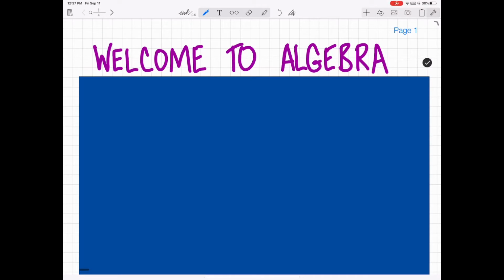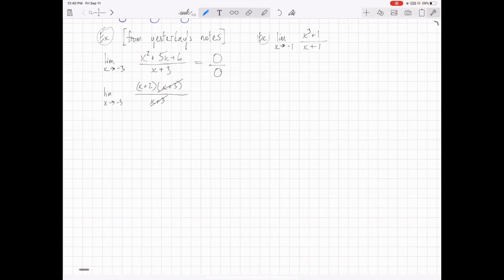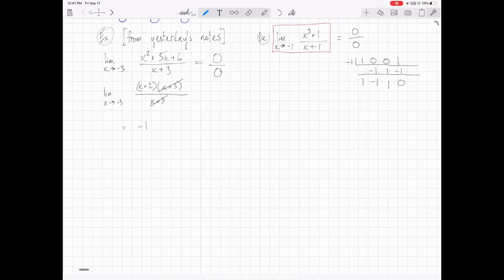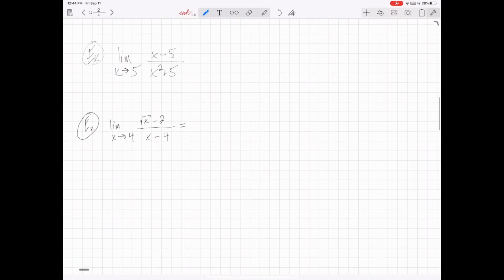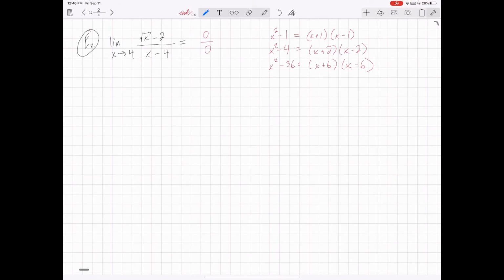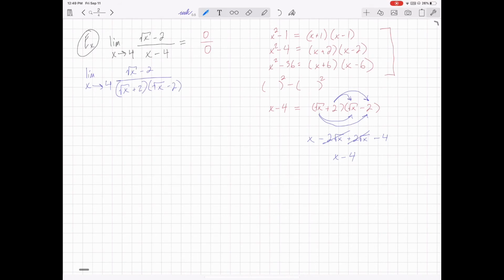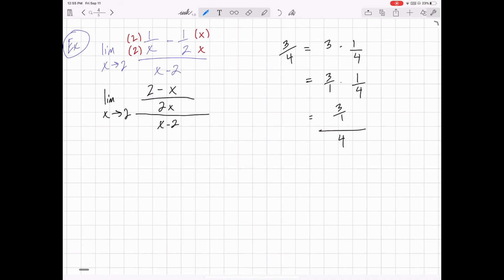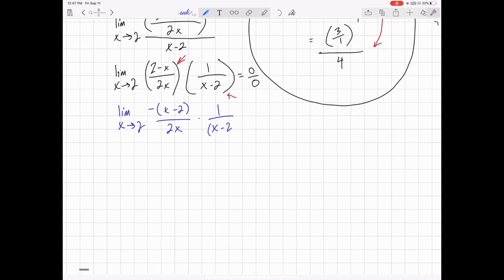Calculus 2.1-2.2 Part 2